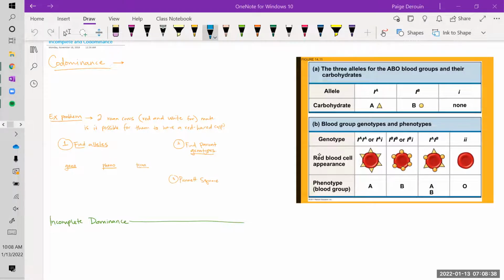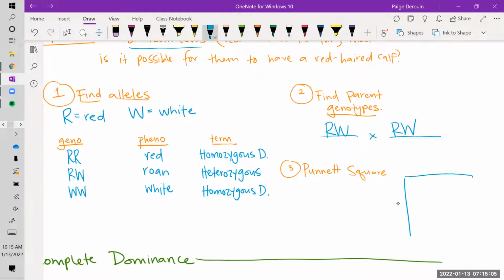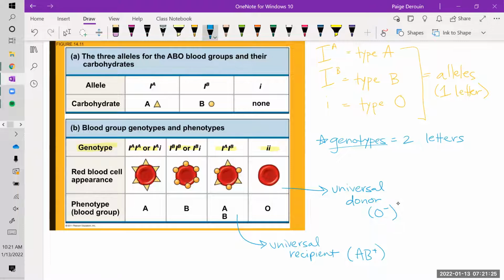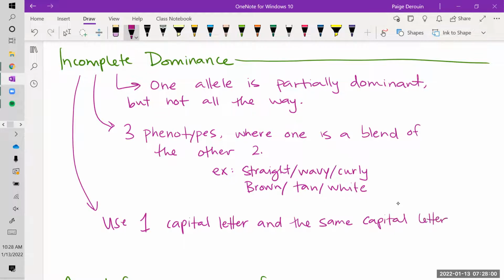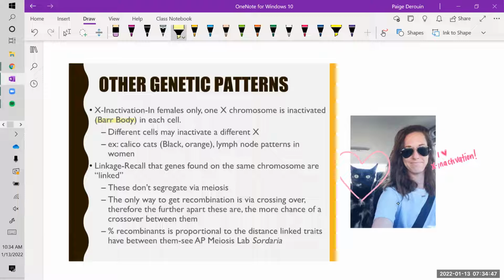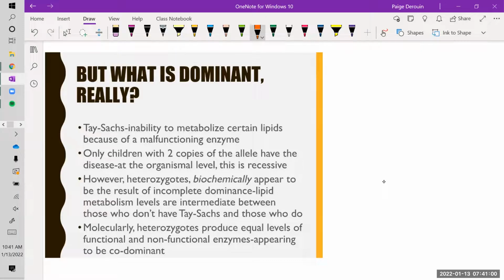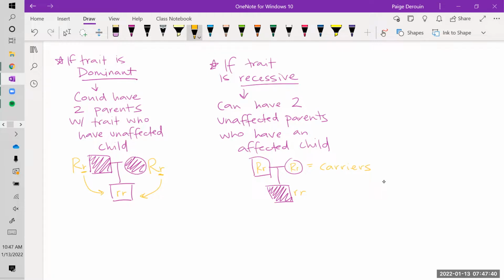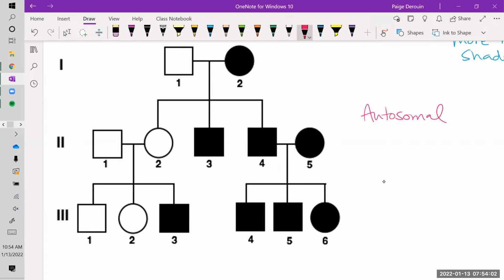AP Bio Genetics